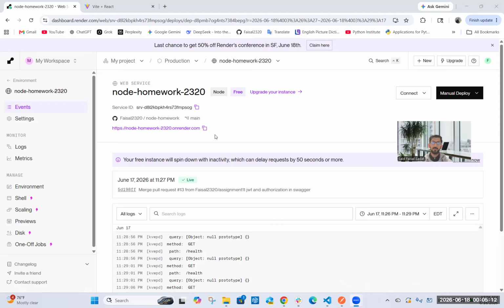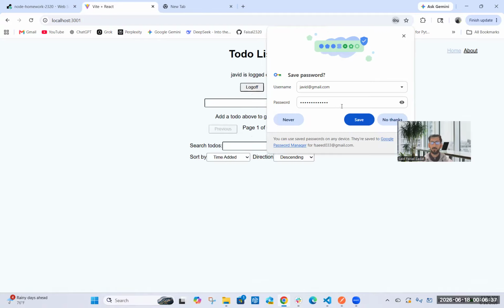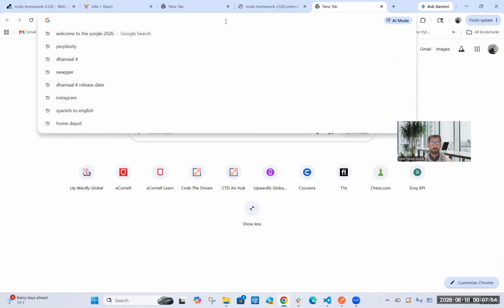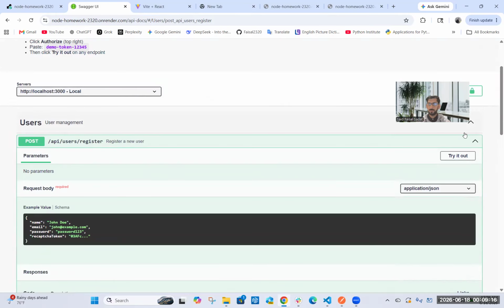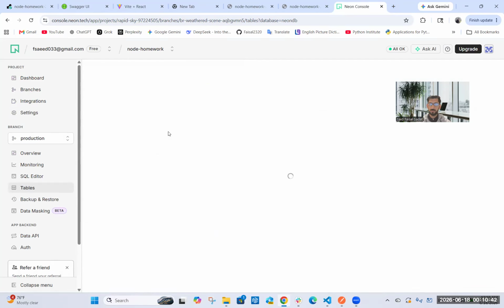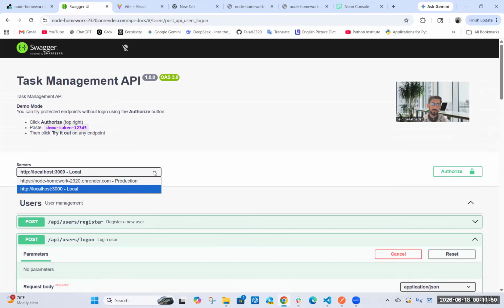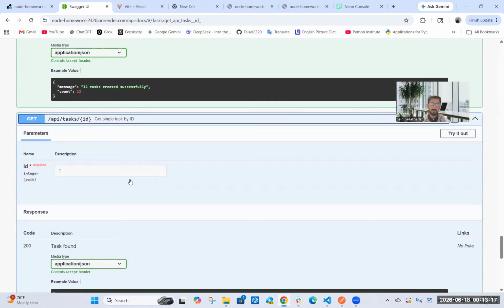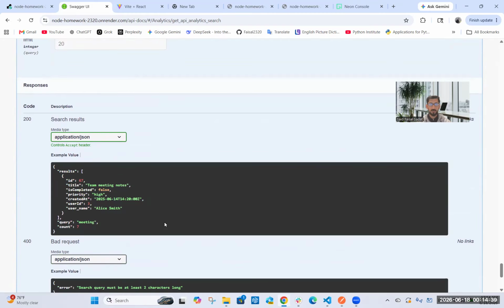CTD Node 26 2 Assignment 11